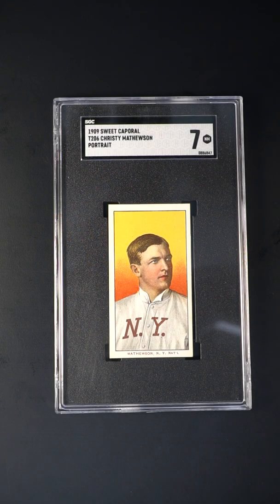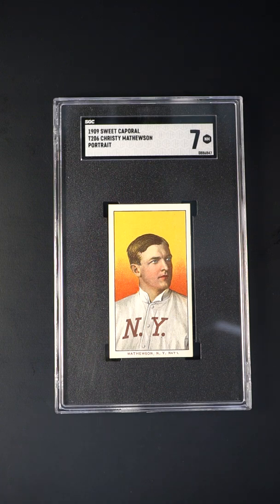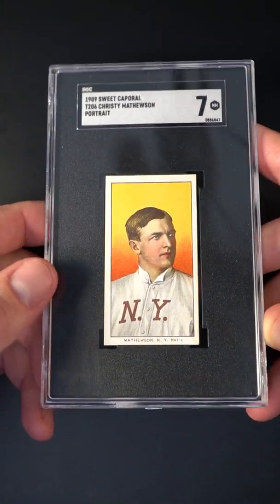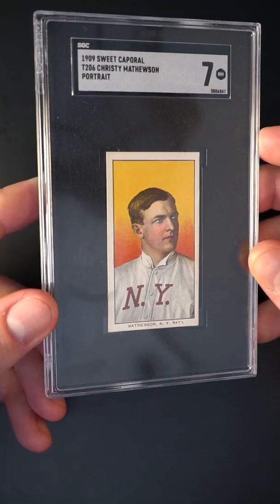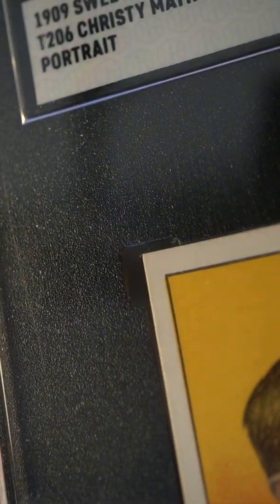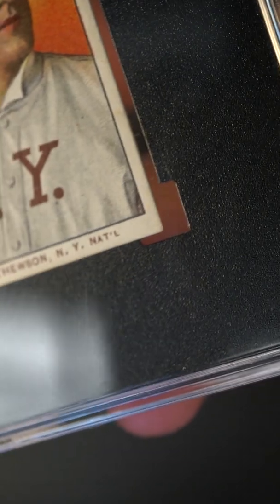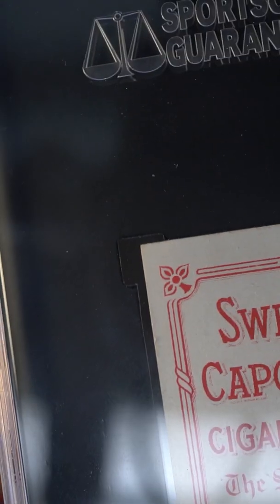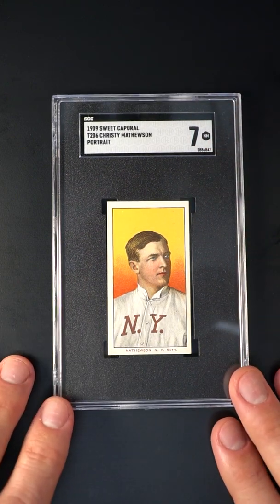1909-11 T206 Christy Mathewson PORTRAIT SGC 7 NRMT (PWCC-A) - Ends 1/11/20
Perhaps the sharpest and cleanest T206 Christy Mathewson portrait we've had the pleasure of brokering in our long tenure! The offered specimen lies within an incredibly beautiful SGC 7 NRMT holder which puts it atop the list of finest in existence. Expertly preserved with almost zero signs of circulation present. The surfaces are the best we've seen with an overall cleanliness never seen on the issue, free of typical product toning. The yellow/orange background really pops, the clarity is crystal clear and the print is phenomenal. The card possesses NM-MT+ or better card stock with crisp edges around and the top two corners being virtually untouched. Light touches to the bottom two corners and a subtle centering shift are all that keep from grading higher. In 1936, Mathewson joined Ruth, Wagner, Cobb and Johnson as the first class of baseball hall of famers; a distinction well earned with a list of accomplishments which boggles the mind. All told, this is a truly spectacular fine-art equivalent which is void of nearly all 'flaws'. Conservatively ranks in the top 30% of our quality spectrum and is only deserving of the finest pre-war portfolio. One of over 13,000 cards, lots and sets up for bid in our 2nd Auction of 2020. Click on the link above to view the other PWCC auction lots.